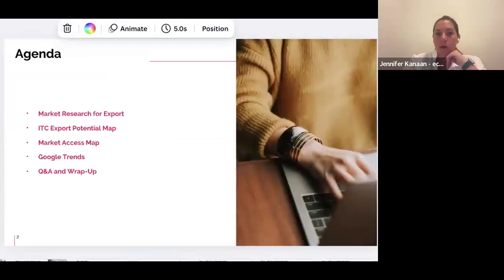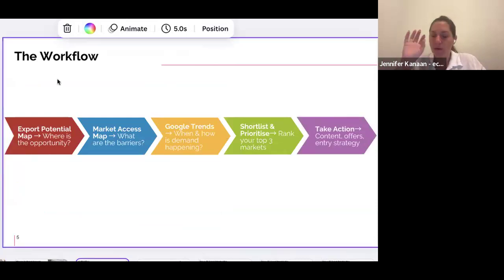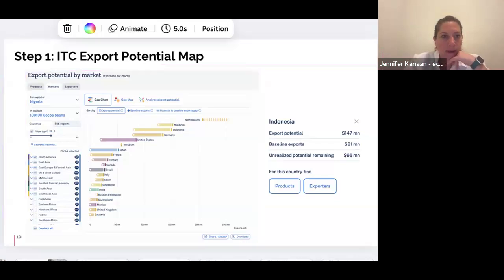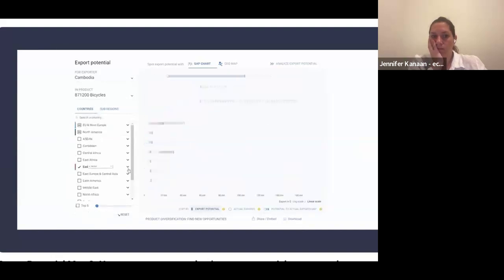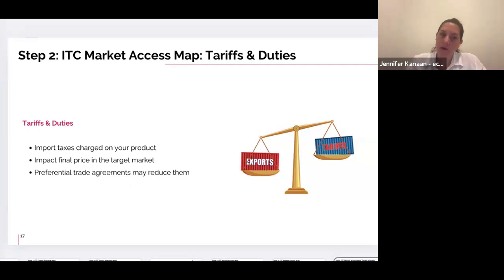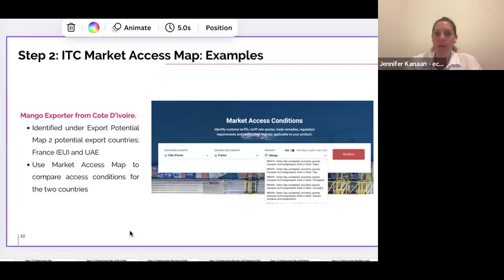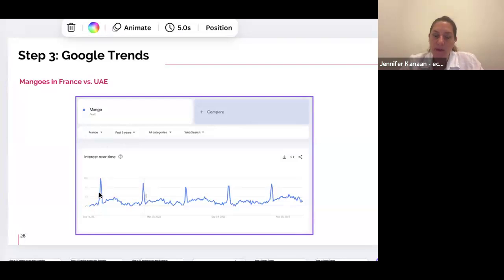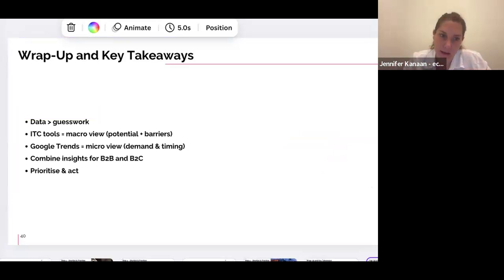Pick Your Markets: Using ITC Tools + Google Trends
Are you an e-commerce entrepreneur wondering which countries are actually worth your time? In this practical, tool-driven session, Jennifer Kanaan will walk you through how to use ITC’s Export Potential Map, ITC’s Market Access Map, and Google Trends—together—to spot high-potential markets, check real barriers, and prioritise where to export next. You’ll leave with a simple workflow you can reuse anytime.

🌟 Key Takeaways:
Export Potential: Identify promising product–market pairs with ITC Export Potential Map and interpret demand, supply gaps, and untapped potential.
Market Access, Not Guesswork: Use ITC Market Access Map to check tariffs, rules of origin, non-tariff measures, certifications, and documentation before you commit.
Demand Signals with Google Trends: Validate seasonality and interest spikes, and refine timing and messaging for target markets.
Shortlist & Prioritise: Build a quick scoring table (potential vs. barriers vs. readiness) to choose your top 3 markets.
Take Action: Turn findings into next steps—content angles, entry offers, and a lightweight data pack for stakeholders.